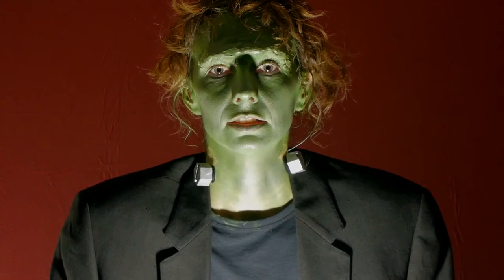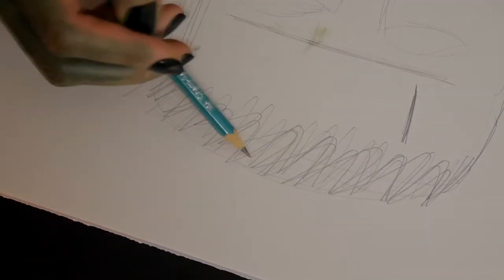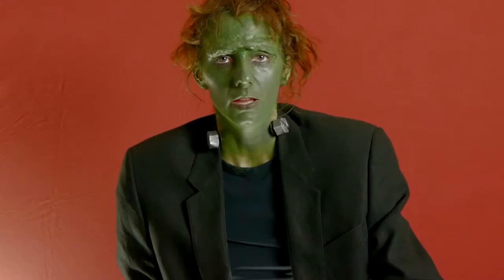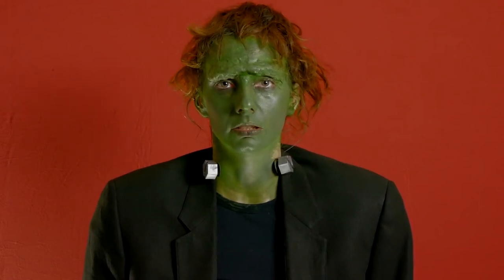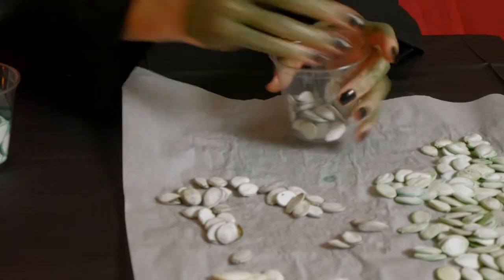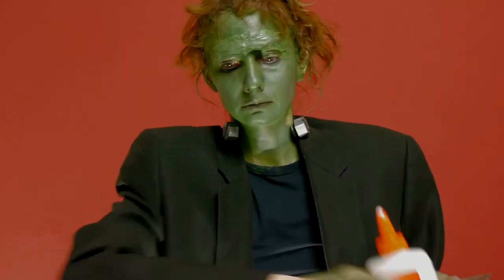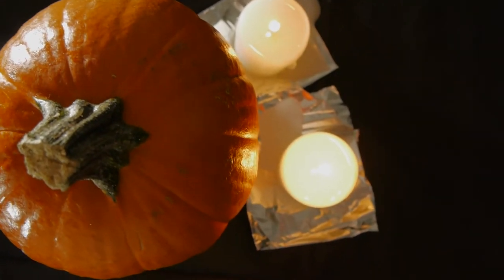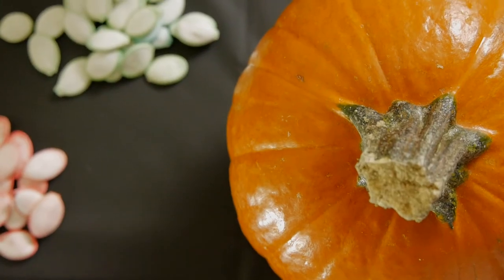Pumpkin Seed Portrait with Frankenstein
Frankenstein's monster creates a self portrait with pumpkin seeds.